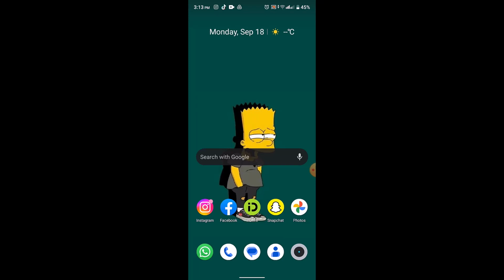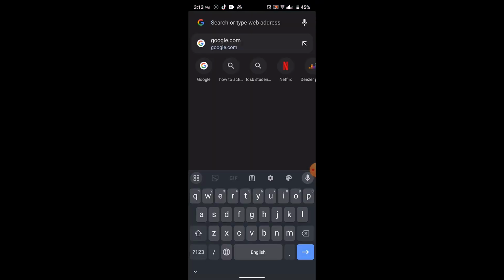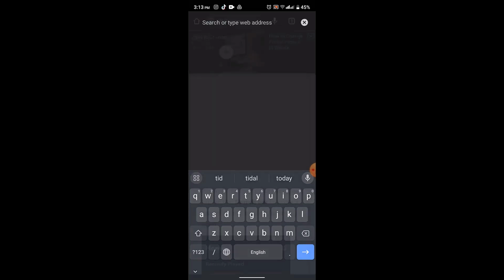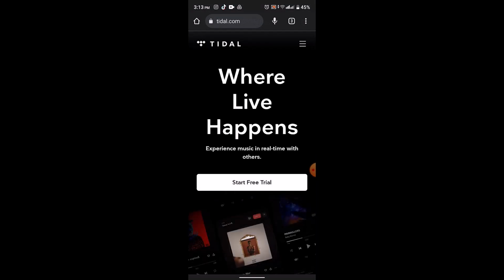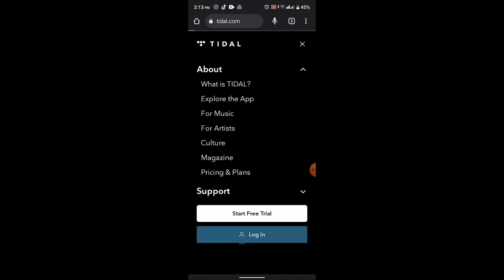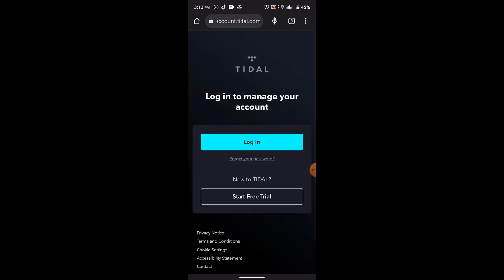Tidal - How to See Bitrate !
This video guides you in an easy step-by-step process to see Bitrate on Tidal.

Chapters / Timestamps
0:00 Intro
0:23 See Bitrate
1:50 Outro